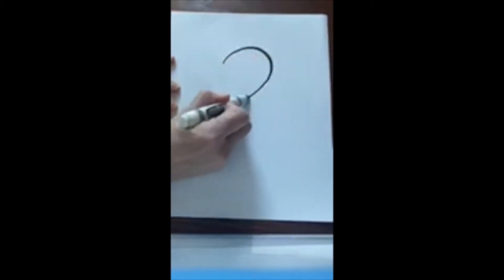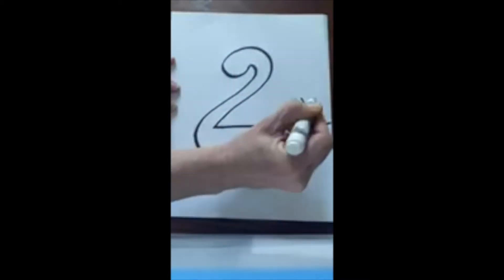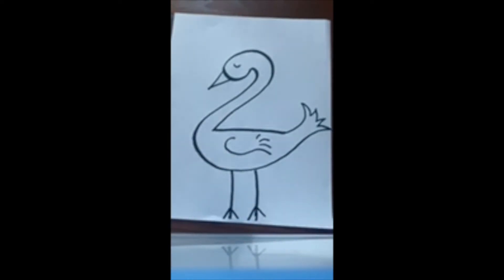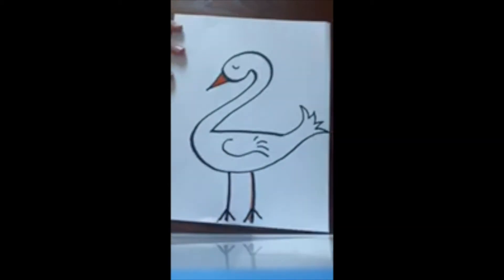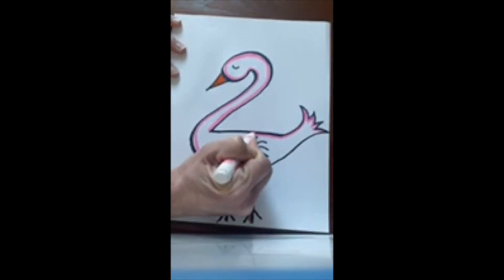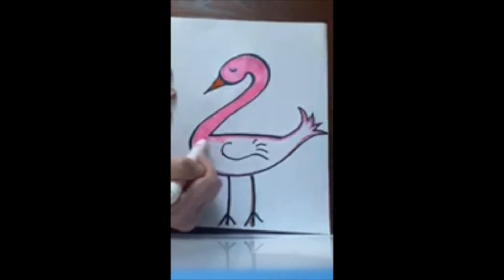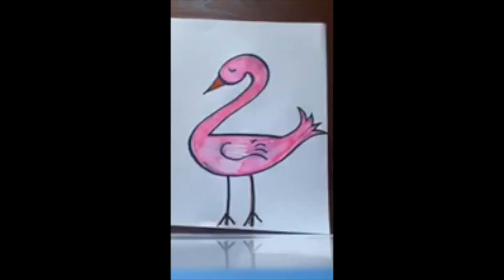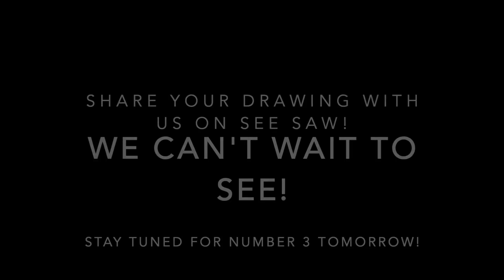Daily Drawing Challenge with Ms. Kim! Number 2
Join Ms. Kim in drawing using the number 2! Share you drawings with us on SeeSaw.